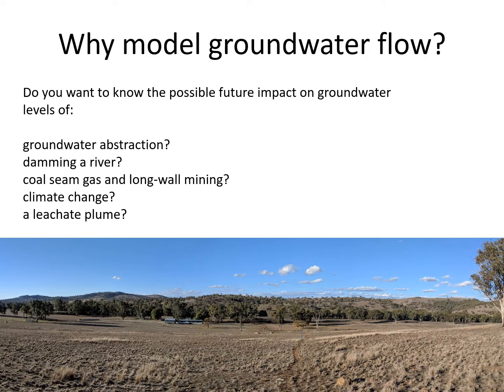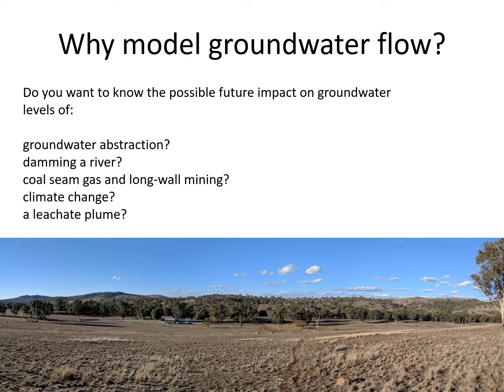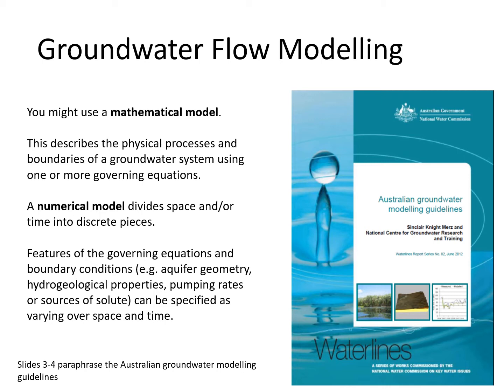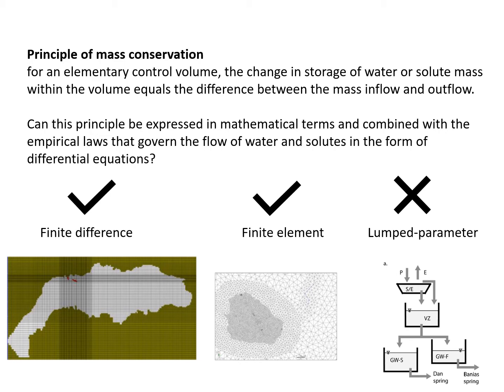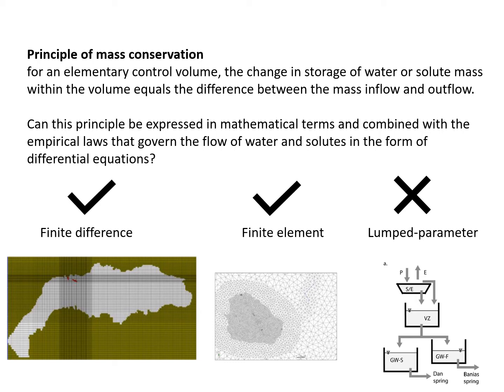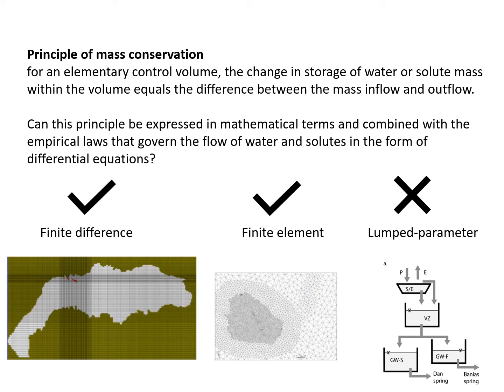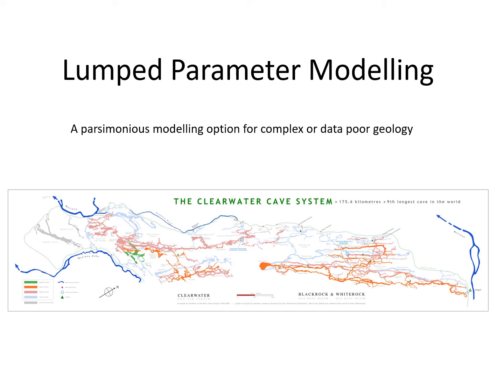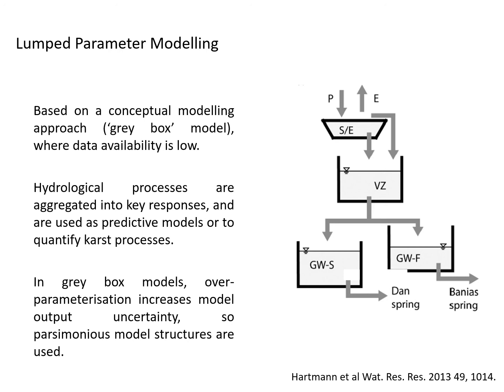UNSW Groundwater Flow Modelling 1: Groundwater Flow and Lumped Parameter Modelling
Groundwater Flow Modelling (Part One)
UNSW CVEN9630